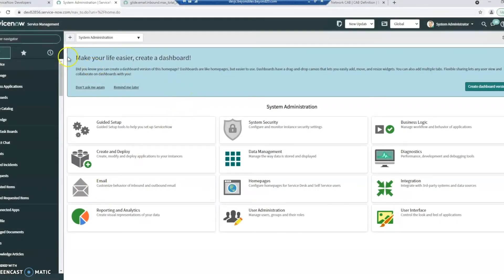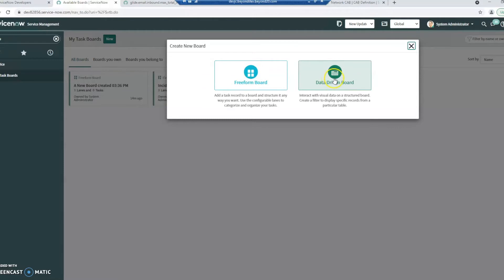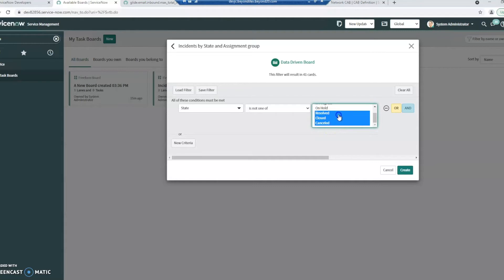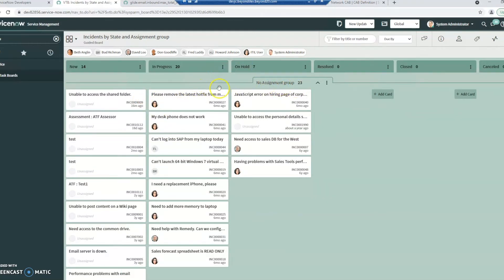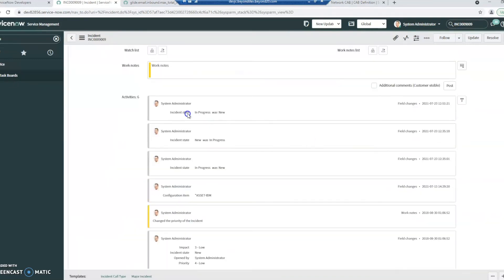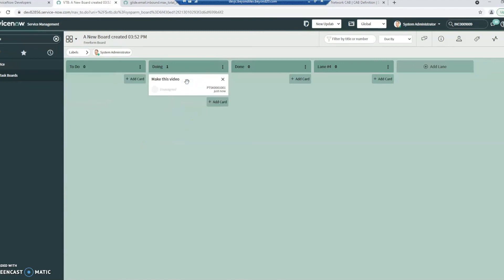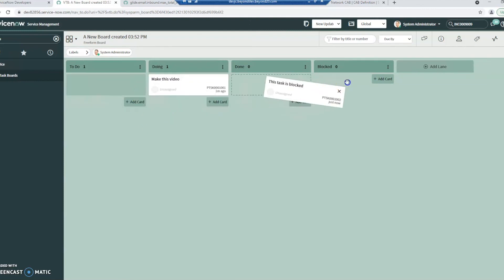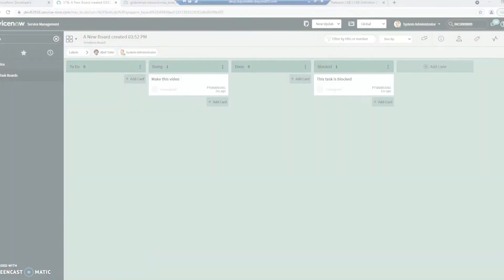ServiceNow Visual Taskboard: Brief Overview